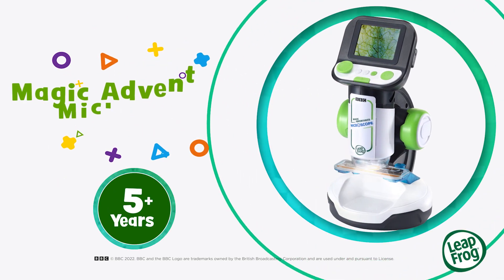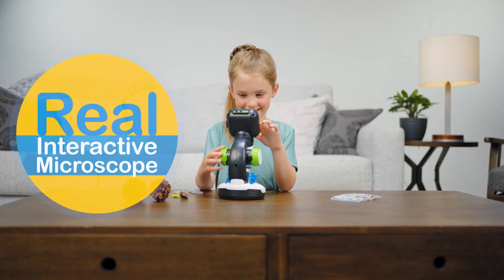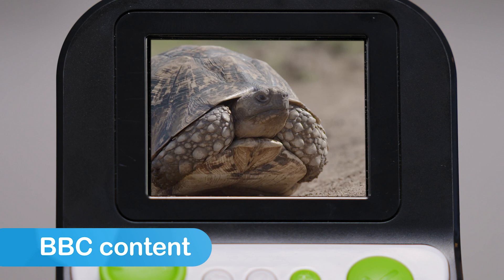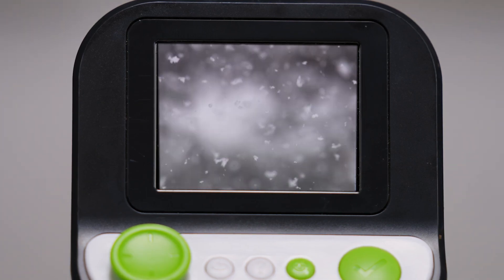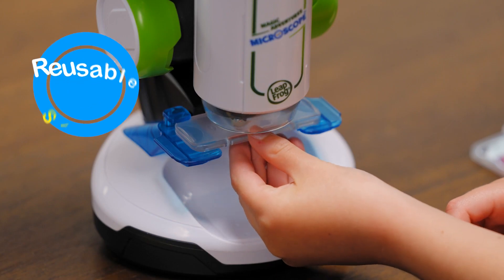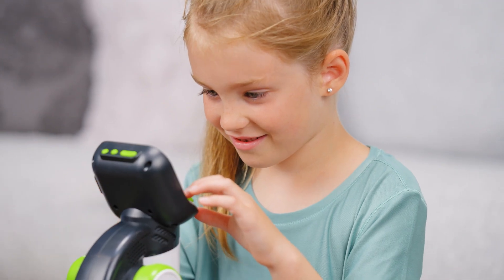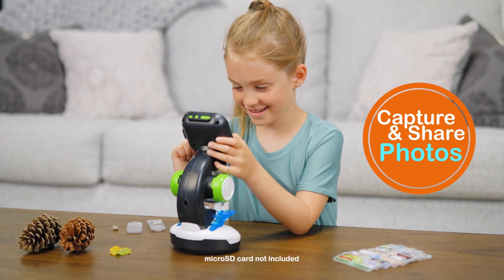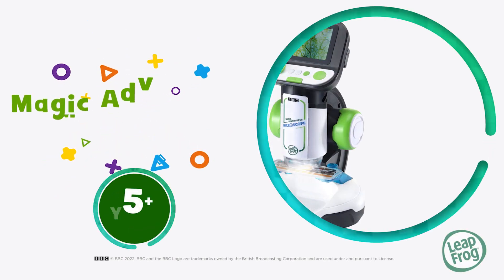Magic Adventures Microscope™ | Demo Video | LeapFrog®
Explore tiny worlds full of huge discoveries with the Magic Adventures Microscope. Young biologists can zoom in on flowers, animals, food, minerals and more using eight double-sided smart slides that activate amazing BBC videos and images. Discover answers to curious questions like: How do leaves changes colors? What do plant cells look like? What is sand made of anyway? Make your own discoveries by finding things around the house and getting a closer look using the reusable slides or large sample tray. You’ll be amazed what you can see with up to 200x magnification on this real microscope. See something incredible? Capture and save the on-screen images. Game time! Defend microorganisms from micro-invaders or put your skills to the test with the What’s This? quiz.

Intended for ages 5+ years.